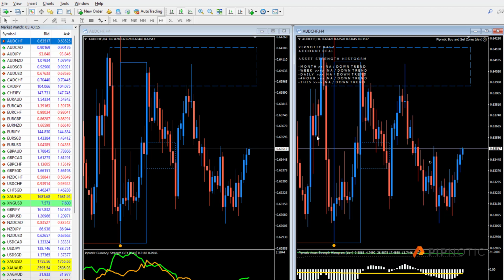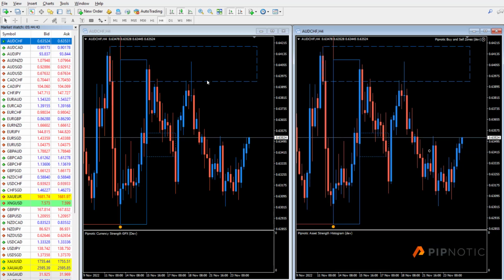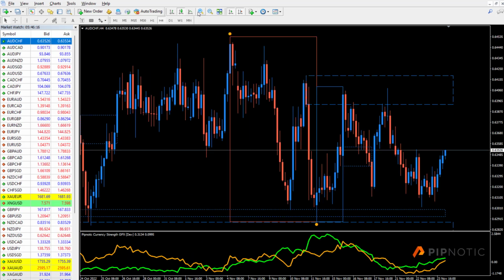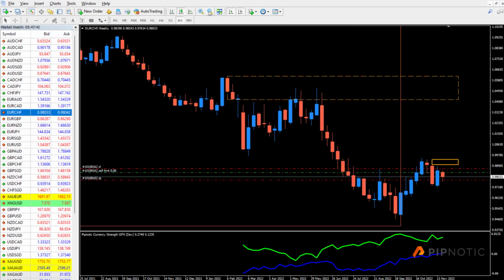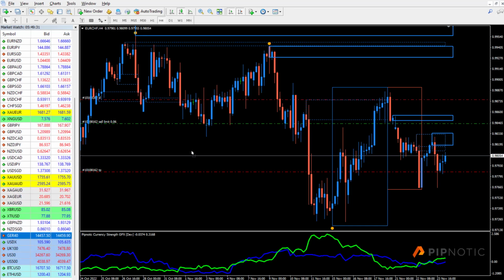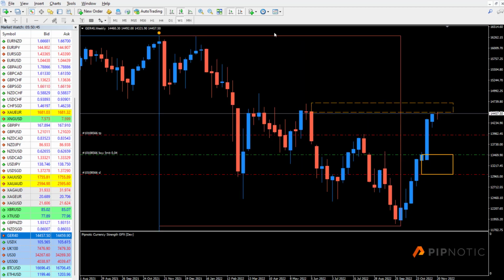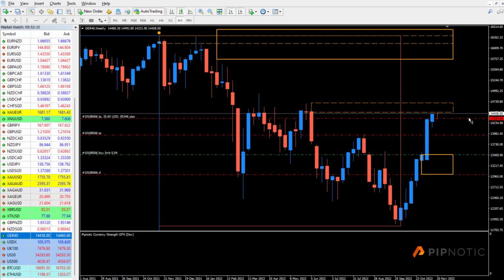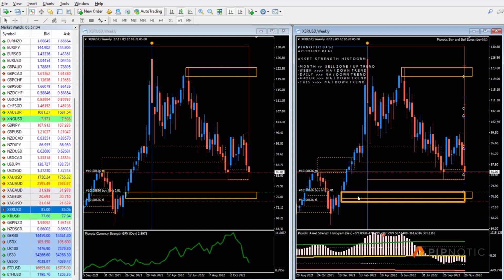Pipnotic buy and sell zone algo-trader, 24th November 2022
Hey folks,

In this video, I go over how I am using the Pipnotic buy and sell zone algo-trader, which is a super simple yes incredibly powerful tool, after you spend some time with it.